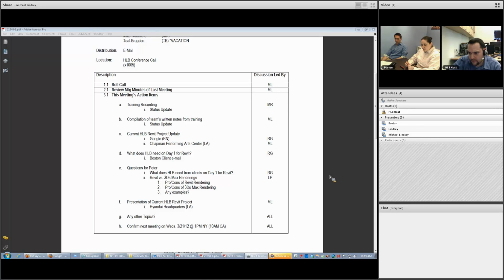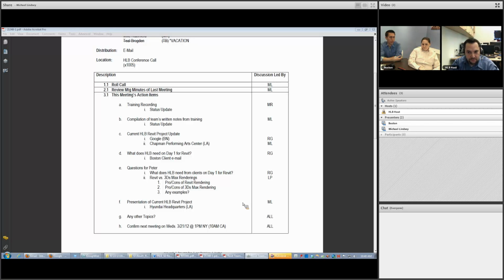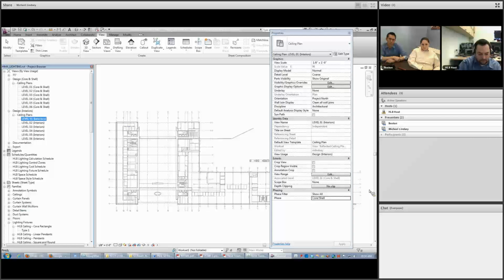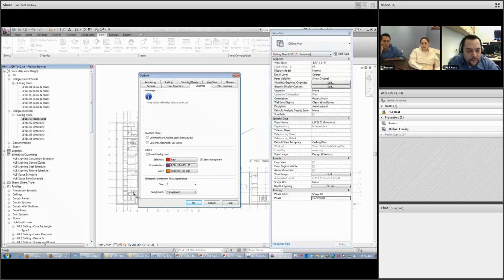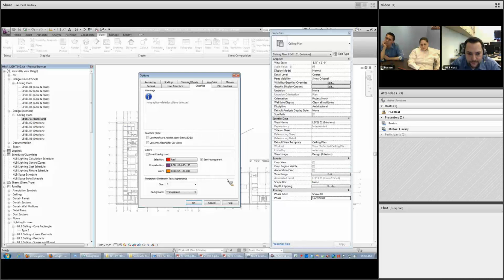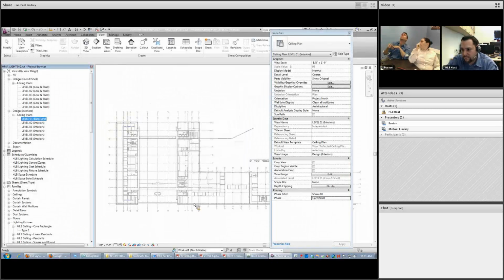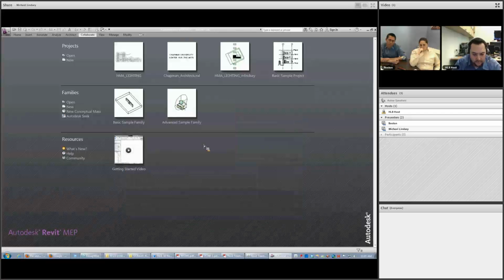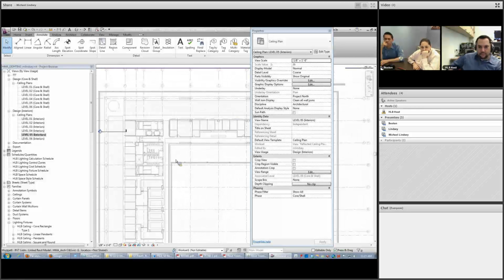Revit Team Meeting 3-8-12